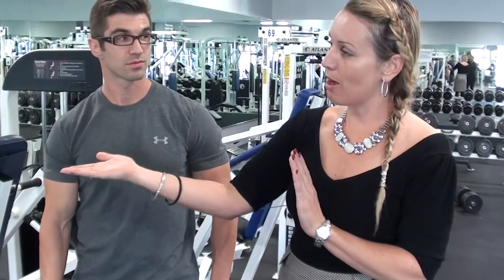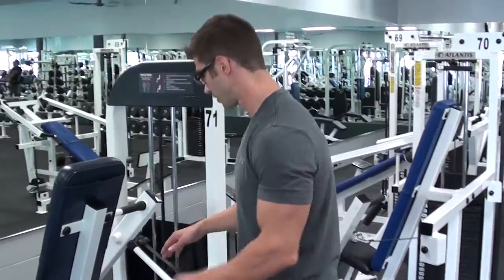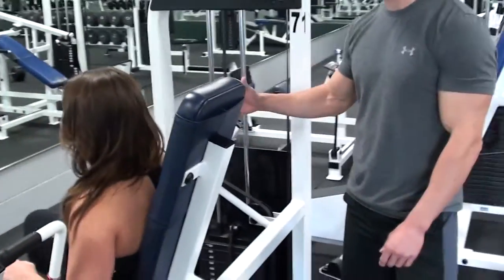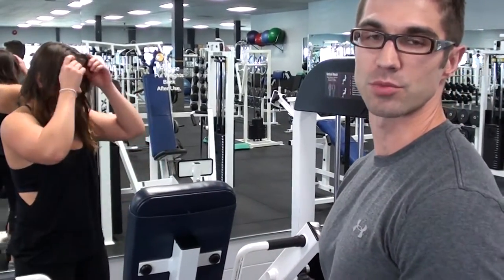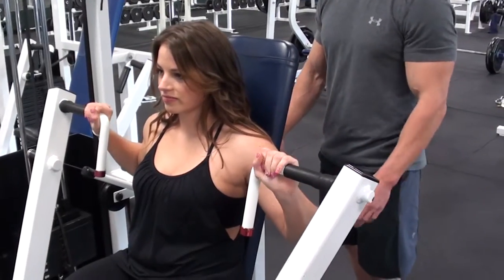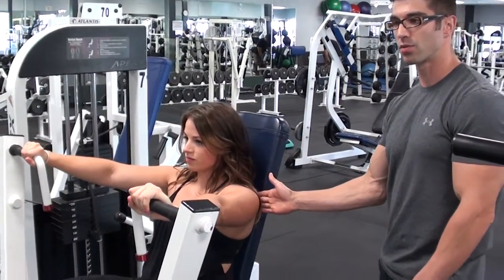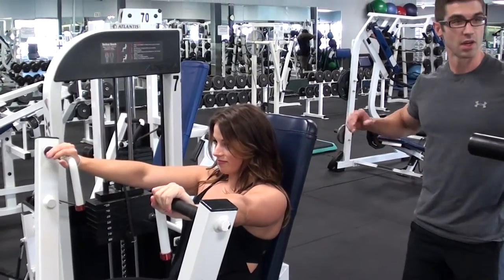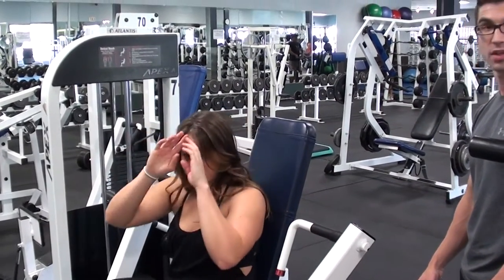Fitness Focus Trusted Saskatoon Gym- Fitness Tips- Chest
Chris from Team Wawryk Pro Trainers who are only based out of Fitness Focus  Shares a Tip on doing the perfect Chest press-